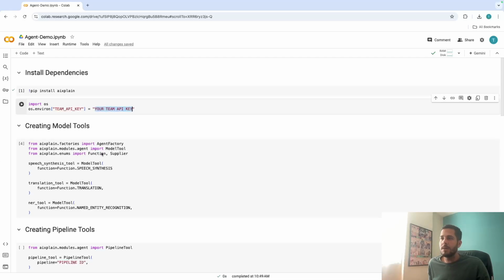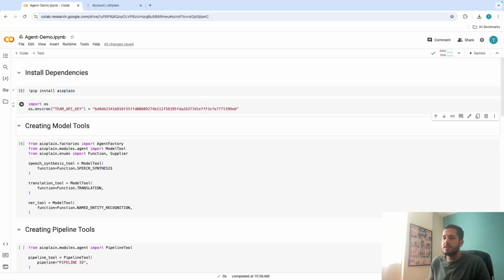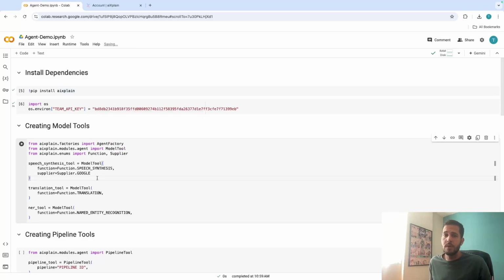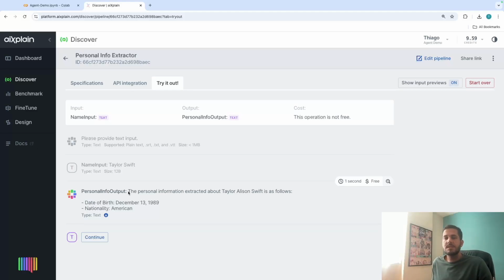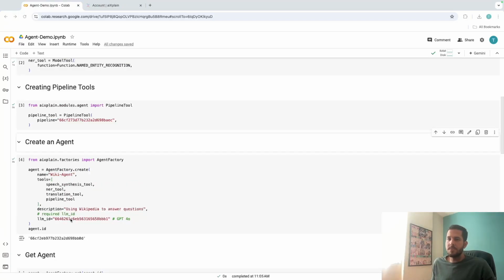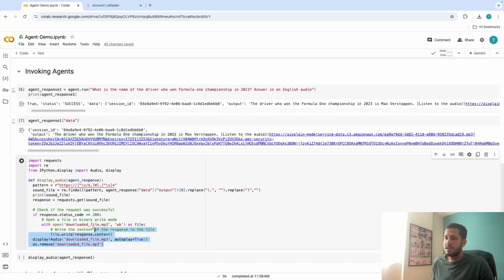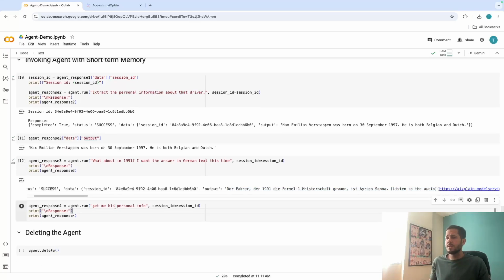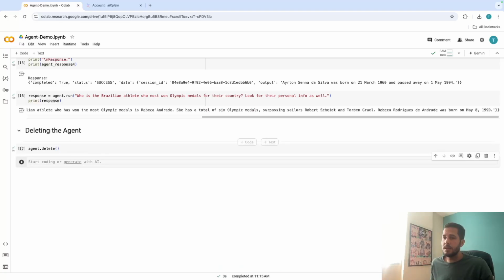How To Create AI Agents - Easy Guide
A Comprehensive Guide by Thiago Castro Ferreira